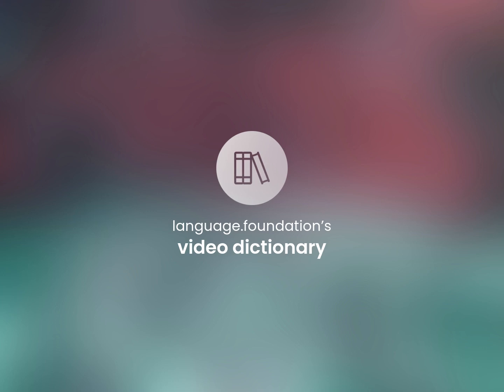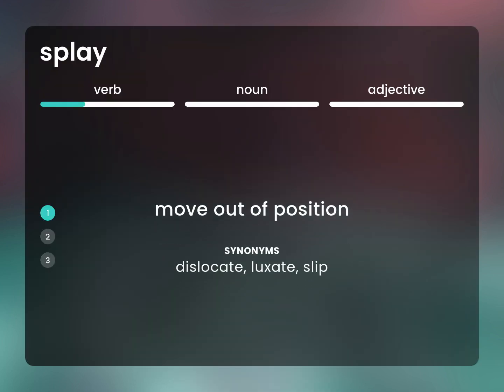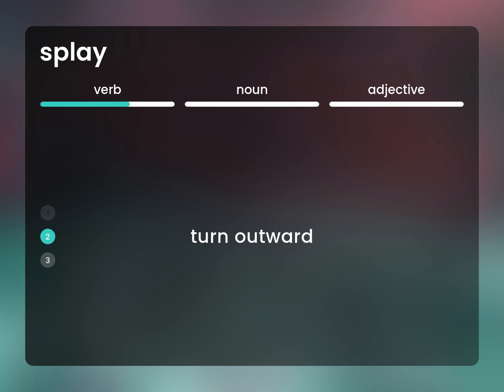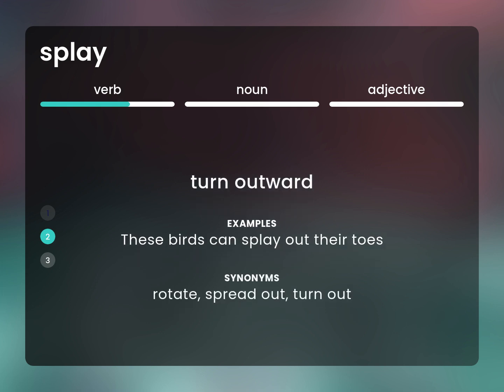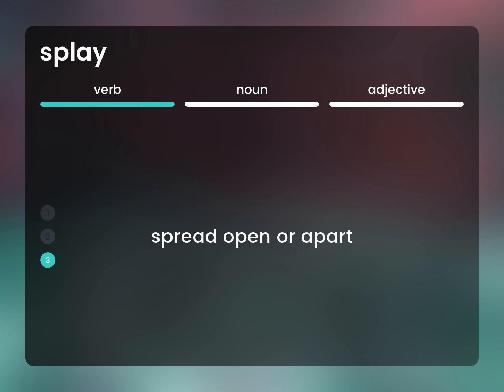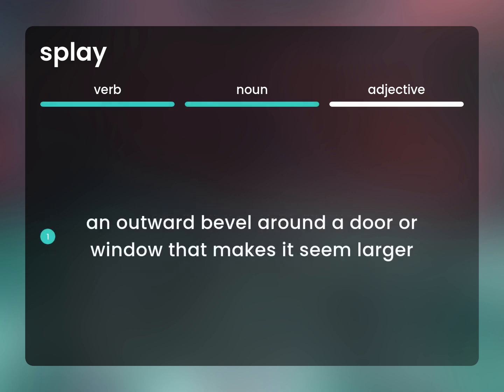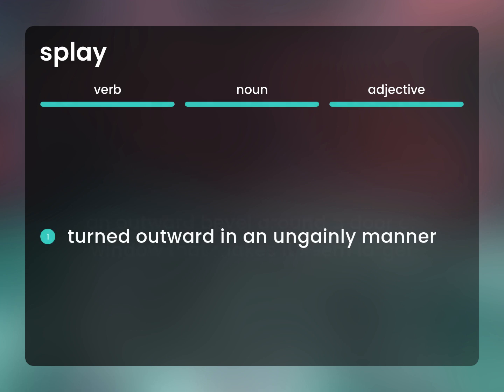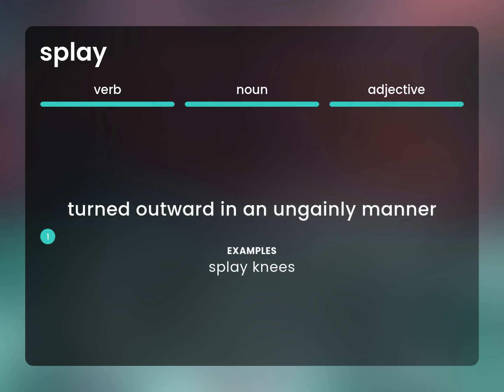Splay | SPLAY meaning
What is SPLAY meaning?